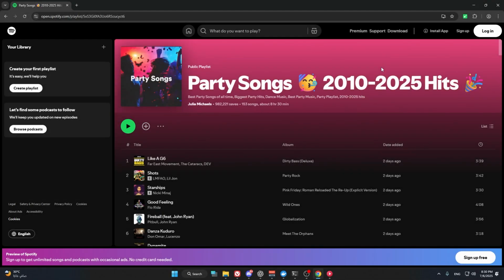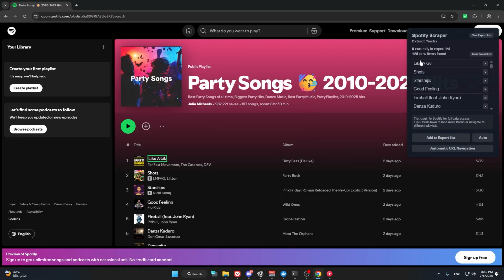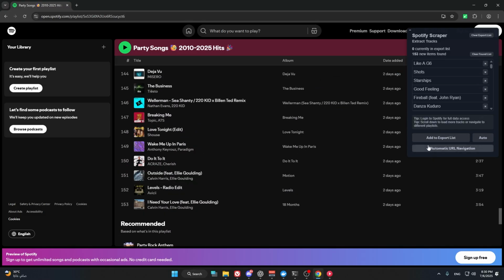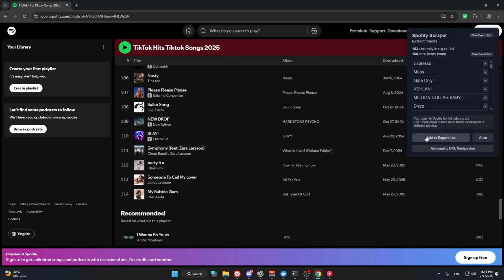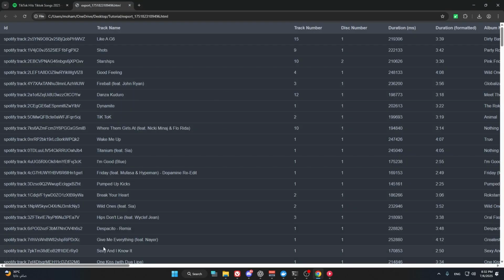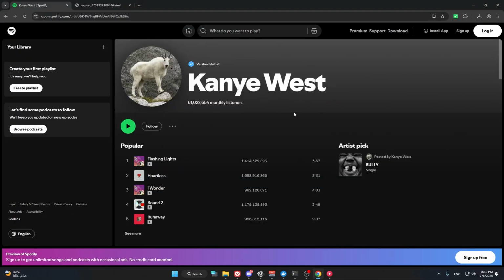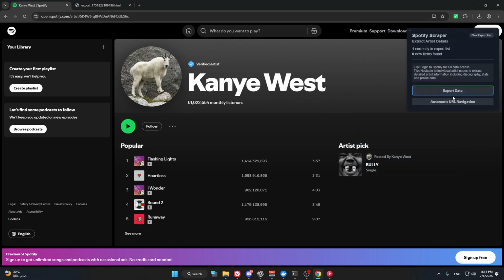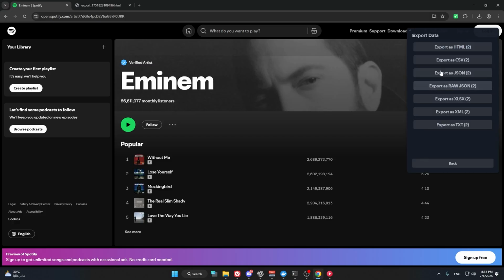Spotify Scraper: Export Playlists, Artists, Songs, and more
Scrape Lyrics, Albums, Tracks, and more from Spotify, with options to export in formats such as CSV, Excel, JSON and others

Spotify Music Data Can Be Scraped Automatically With No Programming Required.

Manually collecting song or playlist data from Spotify can take time and effort. This no-code browser addon spares you all that trouble by scraping it all for you! It extracts track names, artist names, album data, release dates, playcounts (if available), and more with a single click—no coding expertise required. While experimenting with playlists, tracking music trends, or checking facts about artists, this resource does it all quickly and spot on. Just install it, open Spotify's web player, and start pulling the data you need in seconds. An excellent solution for music enthusiasts, marketers, or researchers in general.